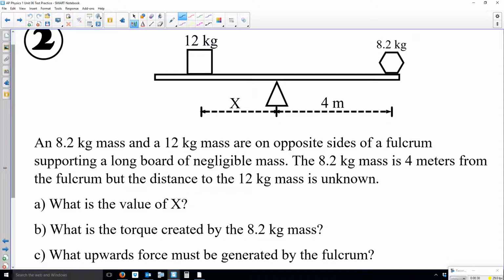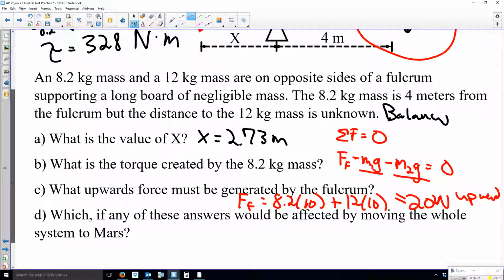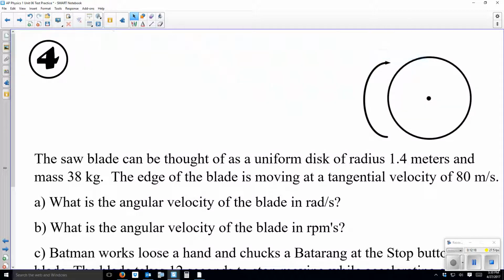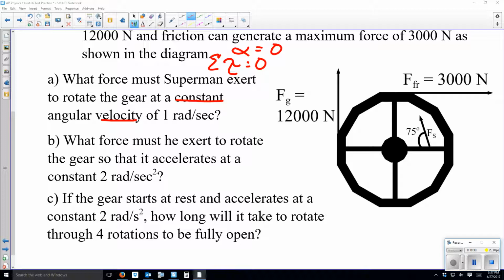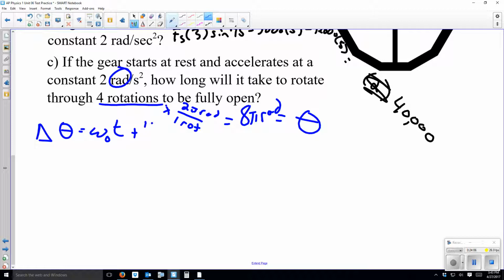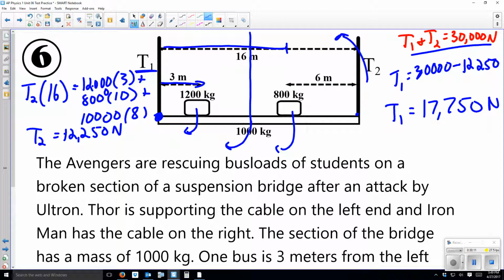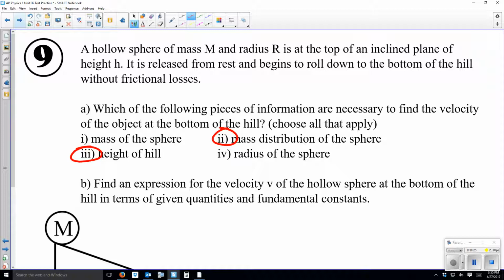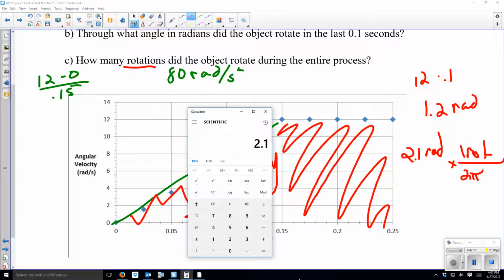Rotational Motion Practice Problems